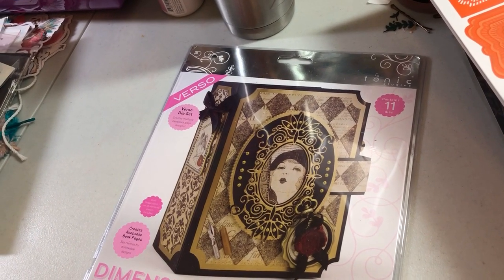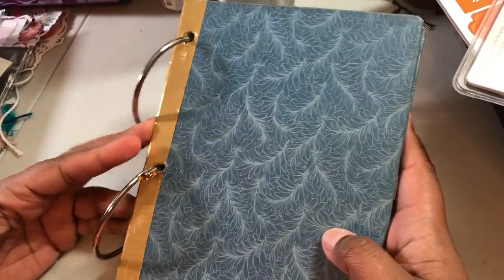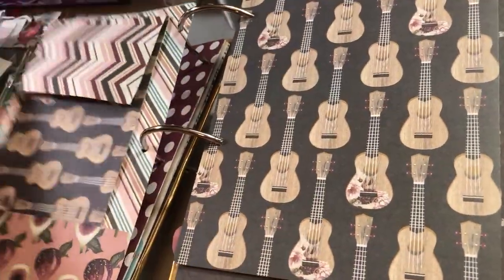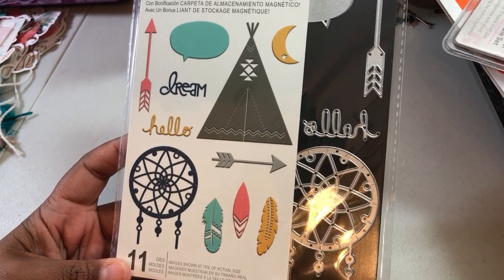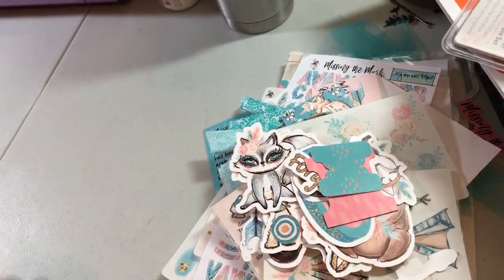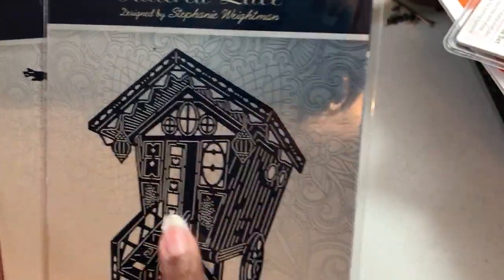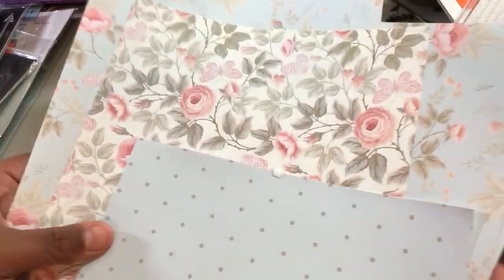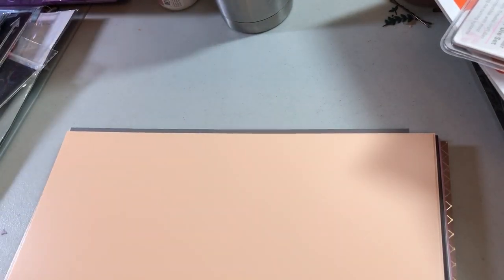December Daily 2018 Prep #1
It’s about that time! Get out those December Daily supplies!

What are you using this year?